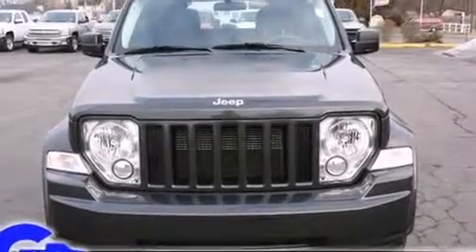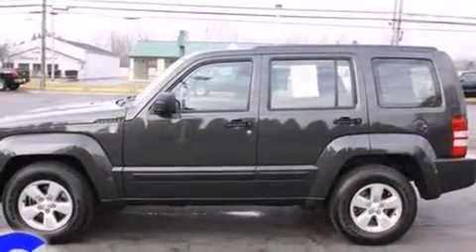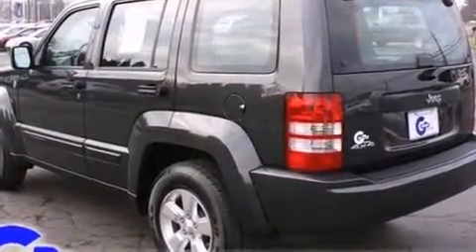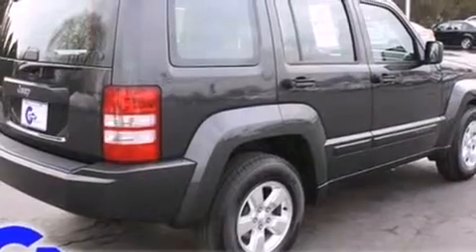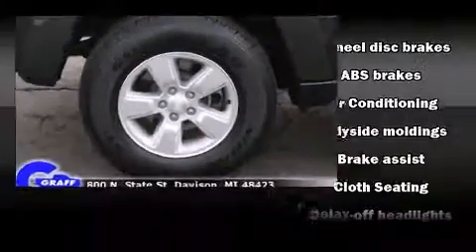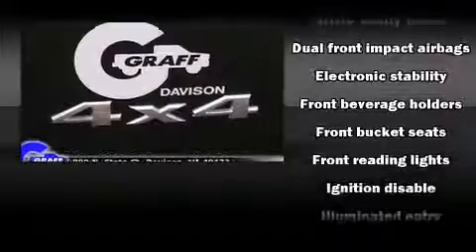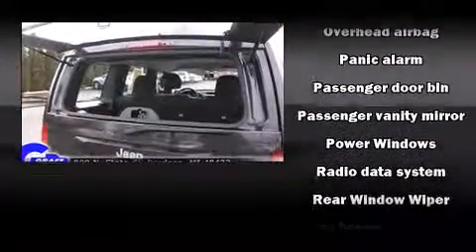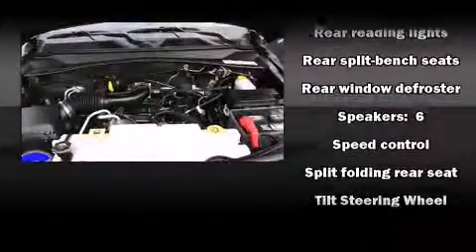2011 Jeep Liberty near Novi, Michigan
You're looking at our 2011 Liberty Sport with about 31K miles, powered by a V-6 cyl engine. This 2011 Liberty is located near Novi, Michigan.   Some of the key features include: abs brakes, am/fm radio and front bucket seats.  The brilliant black crystal pearlcoat exterior combined with the black interior makes for a great look.  Some of the additional features on this SUV are the: remote keyless entry, 4wd, cruise control and cd player.  Our certified vehicles such as this Liberty come with a five day/150 exchange policy.  This 2011 Liberty is a one owner SUV as reported by an AutoCheck Report.  An AutoCheck Report is available upon request.
    Hank Graff Chevrolet Davison
    Address:
    800 N. State St.